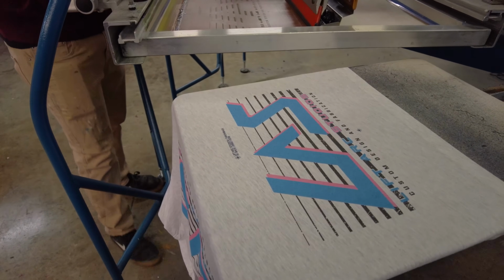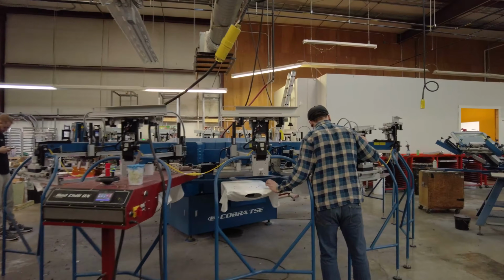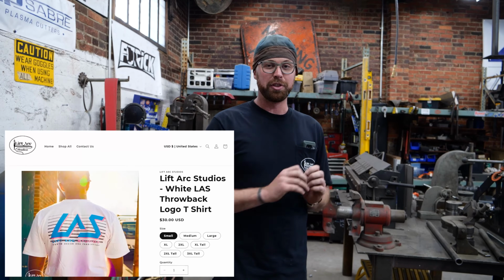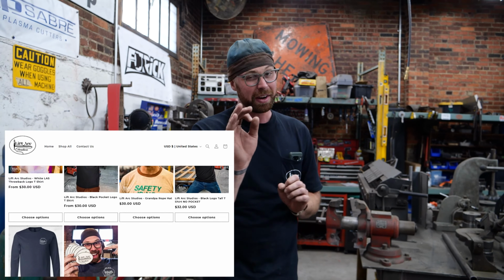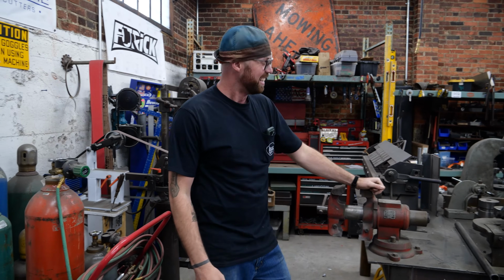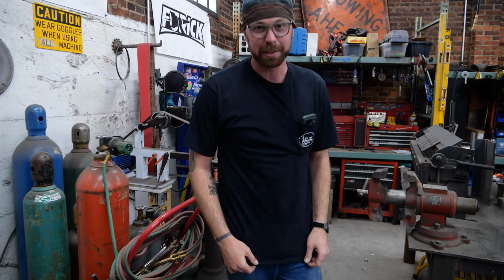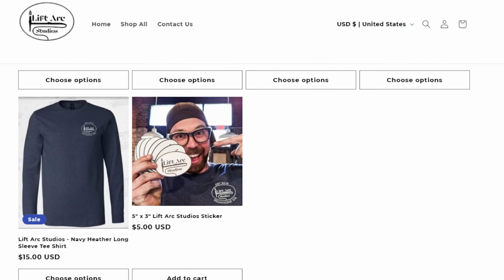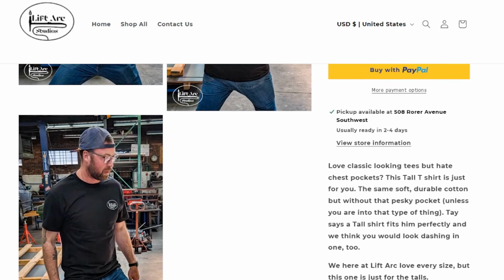How Our New Merch Was Made // Lift Arc Summer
Check out the new merch here!

Yes I used AI to make a Lift Arc Summer theme song, I'm not ashamed to admit it.  But it's way too catchy to not include... - Walker

Amazon:
Milwaukee Compact Mag Level
Huth Ben Pearson Bender
Everlast 161 Tig Welder
Strong Hand Tools Magnetic Square
Pneumatic Mini Belt Sander
Magswitch Magnetic Welding Ground
Bosch Laser Measure
Icon LED Flashlight
Permanent Magnet Chuck
Japanese Screw Pliers
Thread Detective
Alligator Wrench (Modern)
Milwaukee Air Tip

Produced & Hosted by: Tay Whiteside
Filmed by: Tay Whiteside and Walker Hooper
Featuring: Aaron Dykstra, Spike Geffert
Edited by: Walker Hooper

Liftarcstudios.com